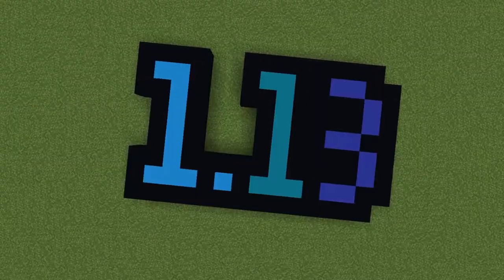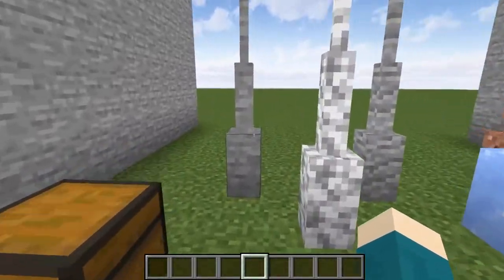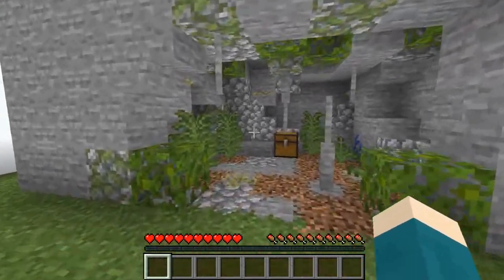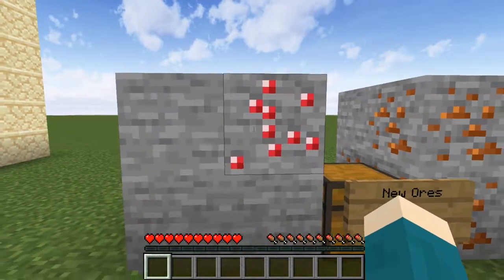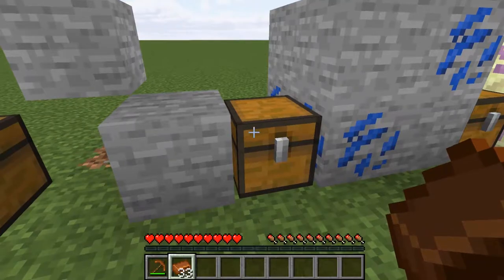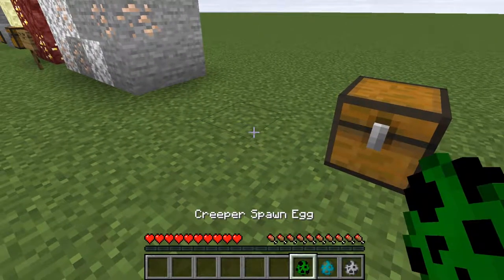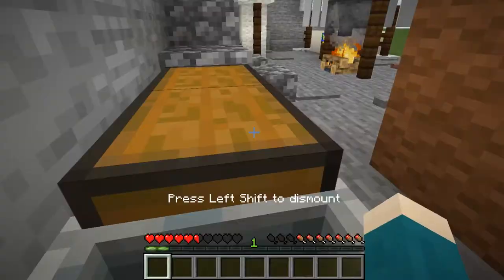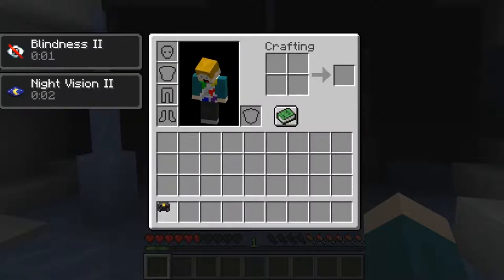CAVE Update Ideas for Minecraft 1.17!